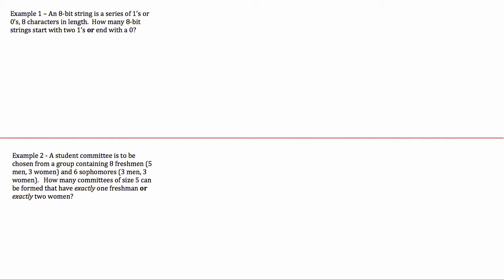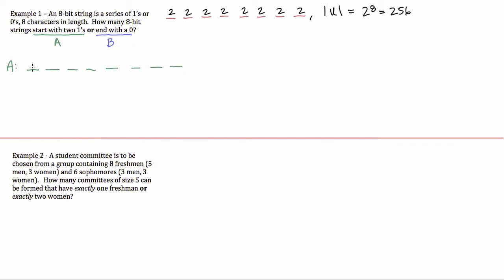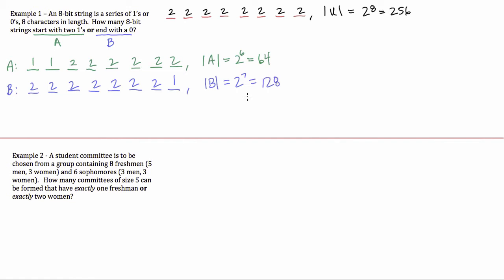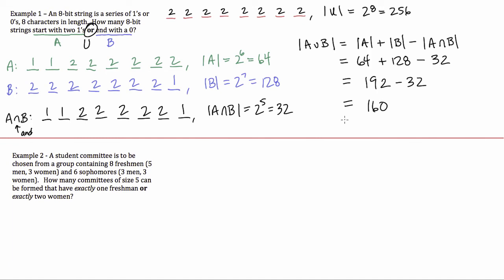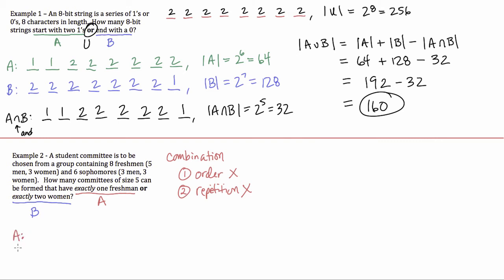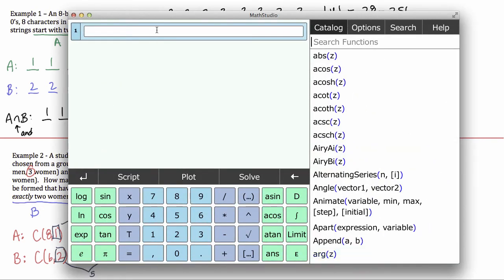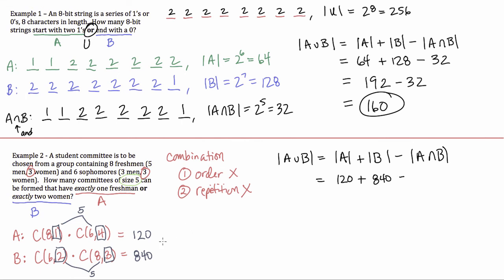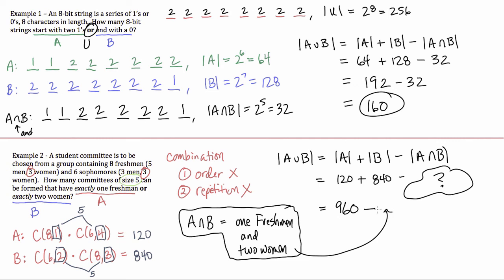Counting With Unions